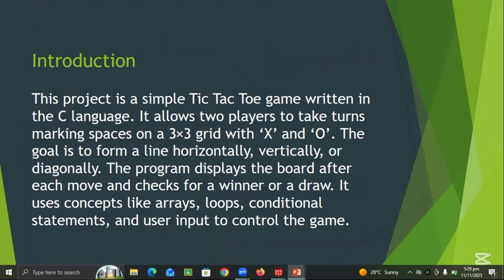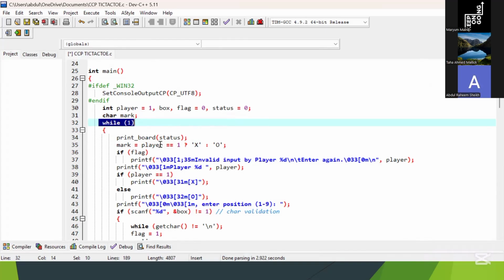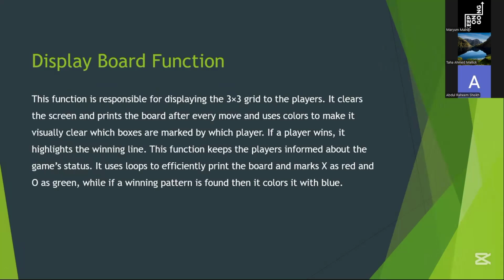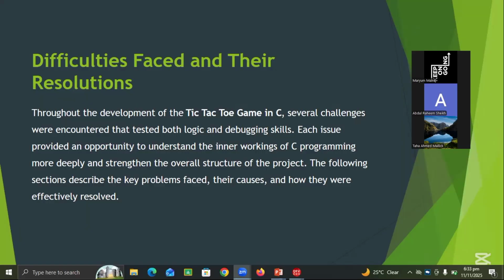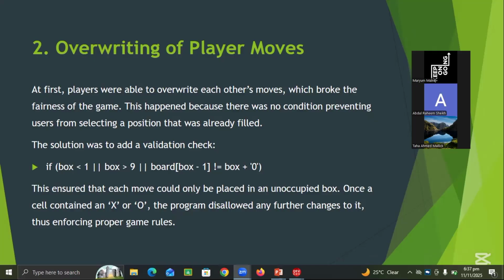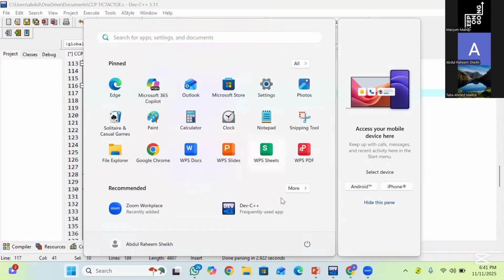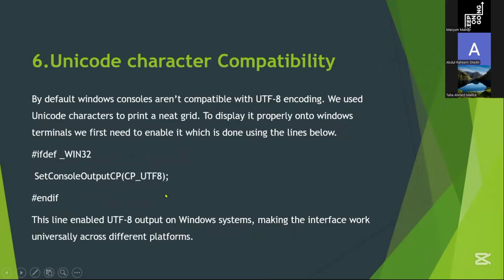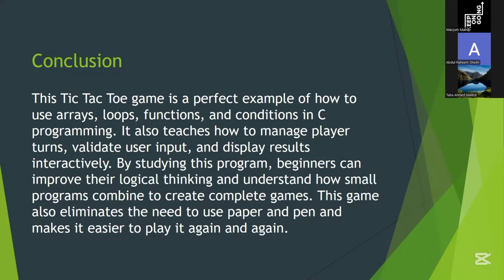Tic Tac Toe Game | Complex Computing Program (CCP) | Programing Fundamental Course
💻 Team & Institution:
We are students of NED University of Engineering and Technology, developing innovative solutions for complex computing problems and bridging technology with real-world banking needs.

Team Name: QuantumCoders
Team Members:
1) Taha Ahmed Mallick
2) Abdul Raheem Sheikh
3) Maryum Mairaj

💡 Project Overview:
This project is a simple Tic Tac Toe game written in the C language. It allows two players to take turns marking spaces on a 3×3 grid with ‘X’ and ‘O’. The goal is to form a line horizontally, vertically, or diagonally. The program displays the board after each move and checks for a winner or a draw. It uses concepts like arrays, loops, conditional statements, and user input to control the game.

⚙️ Project Highlights:
1) Neat & Clean Grid
2) Colored Display
3) Input Validation
4) Use of arrays and loops to simplify code and make it efficient

Future Vision:
Insha’Allah, we will create a GUI interface for this app. We may also make Score Board and may add AI bot so you can also play as a single player.